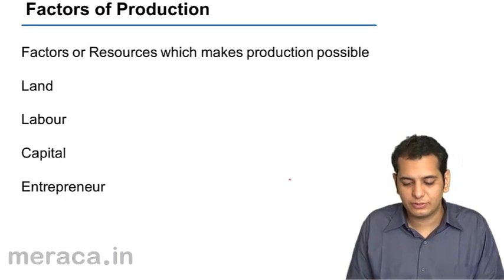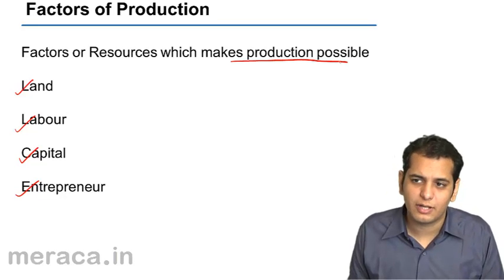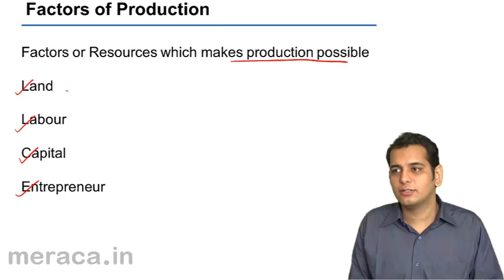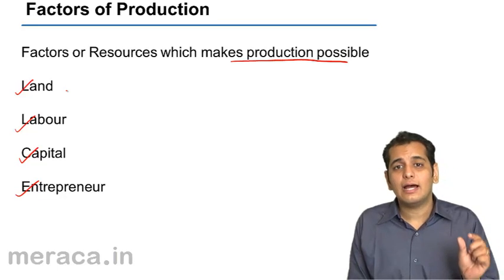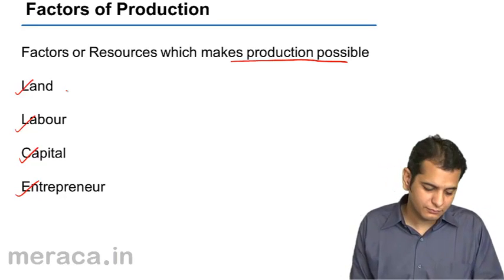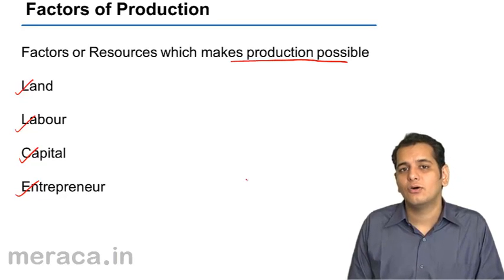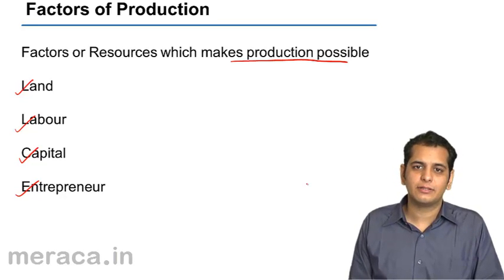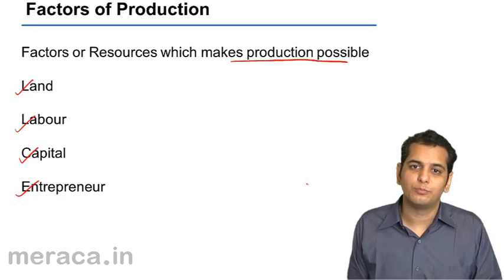Factors of Production | CA CPT | CS & CMA Foundation | Class 11 | Class 12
Learn Theory of Production, what is Production? Production Function? Law of Variable Proportion, Returns to Scale, Producers Equilibrium, Economics & Diseconomies of Scale.

photo
MeraSkill